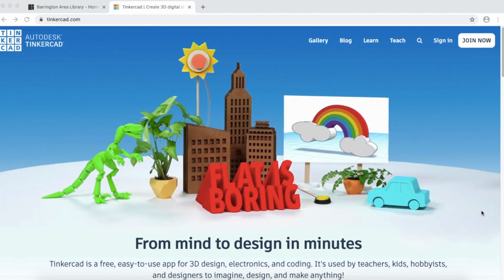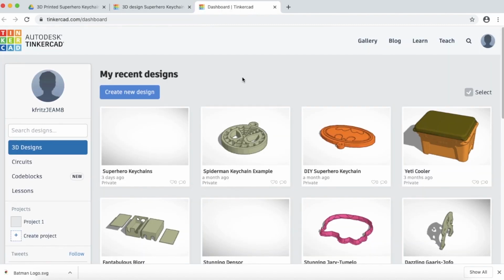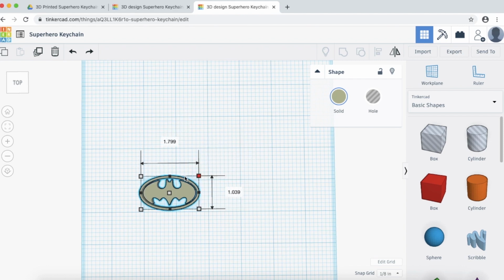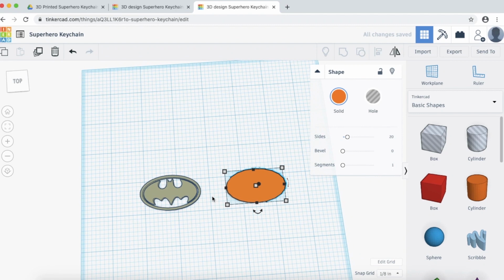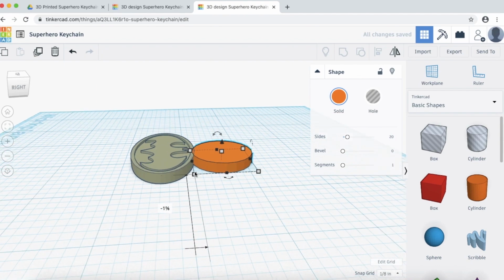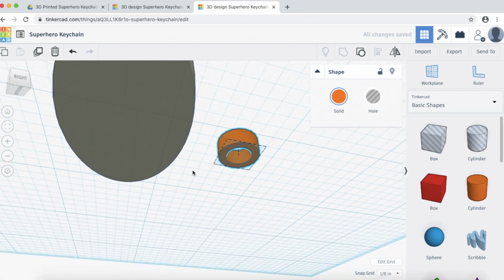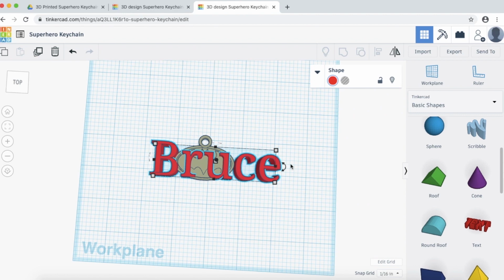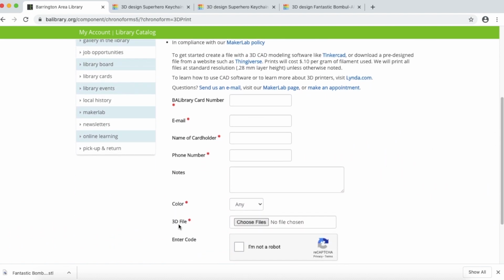Fandom Fest 2020: 3D Printed Superhero Keychains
Learn the basics of 3D print design by creating a superhero logo keychain using the free web-based software Tinkercad.